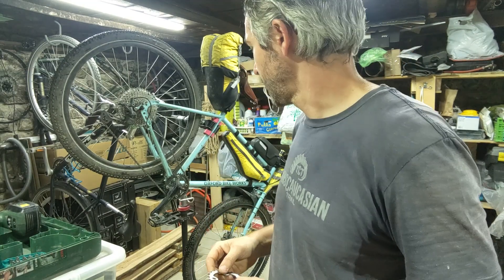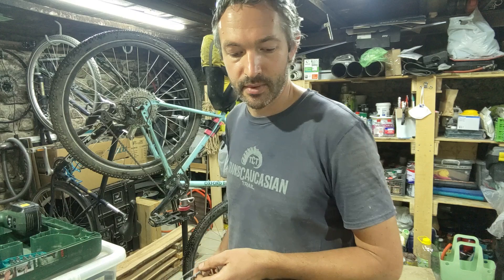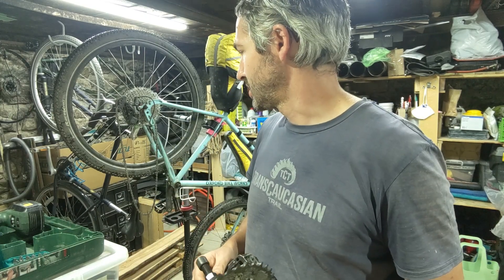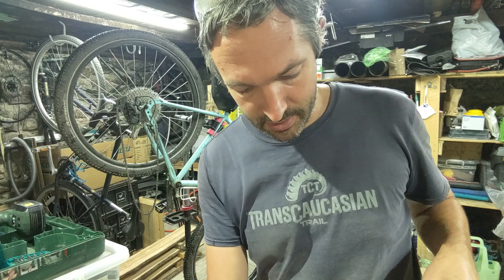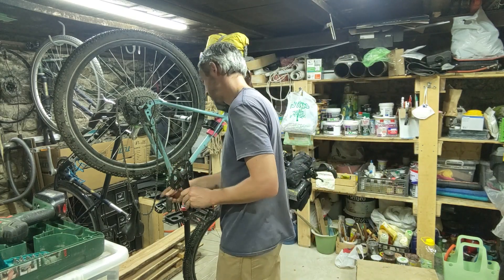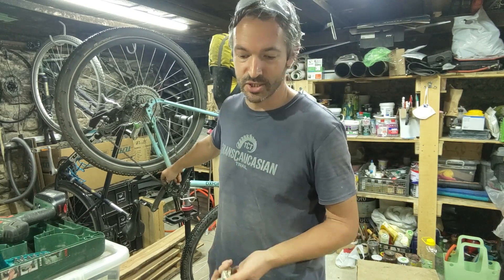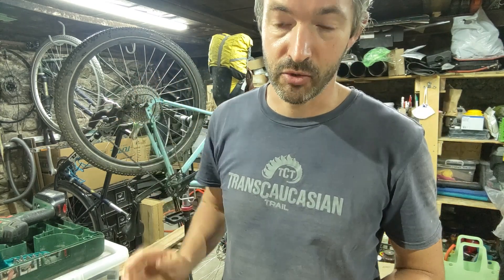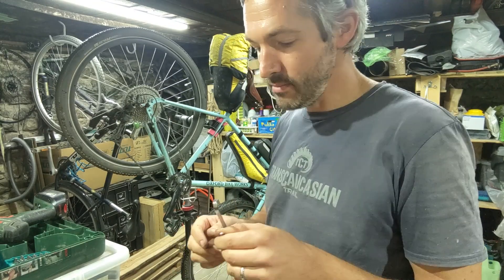Hacking my 1x MTB drivetrain for extra-low gears... with some help from IKEA!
My bikepacking race bike could use one extra-low gear for the steepest, most technical climbs on the Ascend Armenia route. Is there a simple way to achieve this without spending more money on bike parts? Apparently, yes!

The original Oxford Bike Works Outlander build was configured with a 1×10sp Shimano drivetrain (not 1x11sp as I incorrectly mentioned in the video!), combining an 11-42T cassette and Deore derailleur with a 32T Zee front chainring on an Acera FC-361 square-taper triple crankset. While this has been fine for ~95% of my test-rides so far, in this video I added a 22T inner chainring from an old 3×8sp triple. It shouldn't be compatible if you believe Shimano, but after testing it seems to pair perfectly well with the largest sprockets of the cassette (which is all I need it for) before interference and loss of chain tension start to occur.

Further reading/viewing and links to some of the things I mentioned:

🪝 The "front derailleur" aka chain hook – IKEA Kungsfors stainless steel S-hook

More from me at:

– my long-running cycle touring & bikepacking blog and resource library